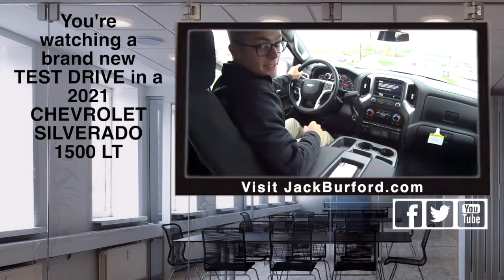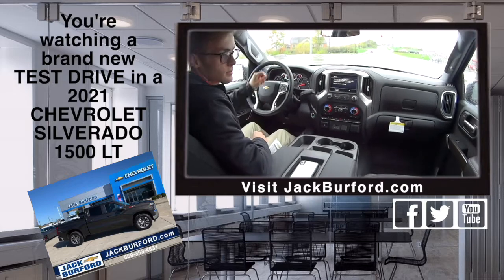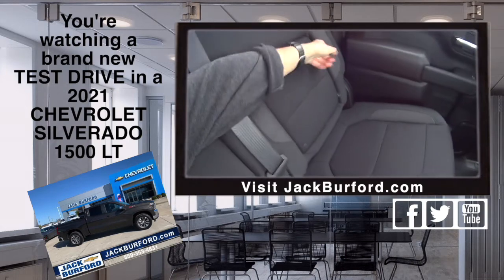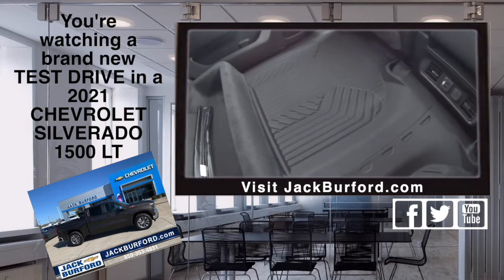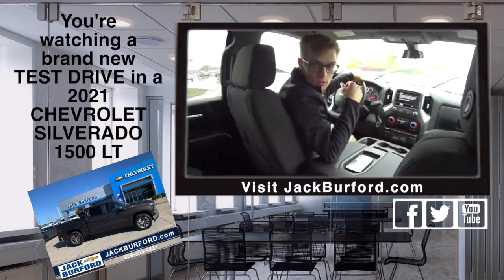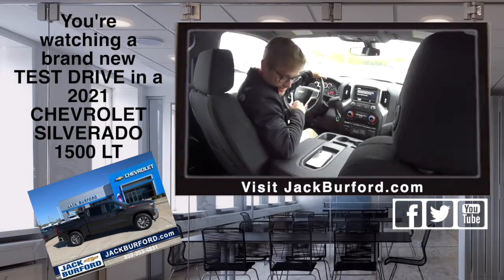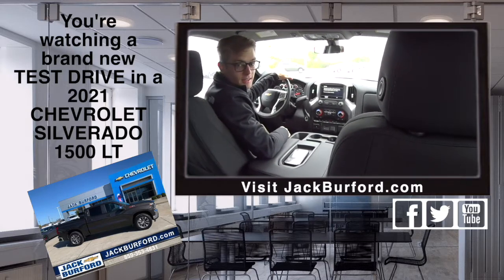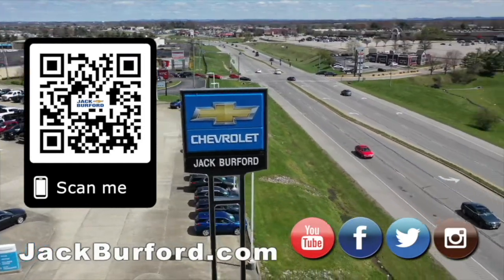Oxford Brown Chevy Silverado Test Drive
2021 CHEVROLET SILVERADO 1500 LT - Oxford Brown Metallic - Check out all of our New Silverados! Click to see them all HERE: CLICK THIS LINK!